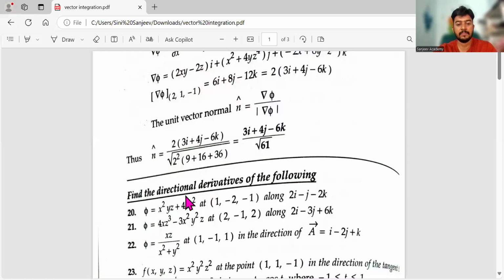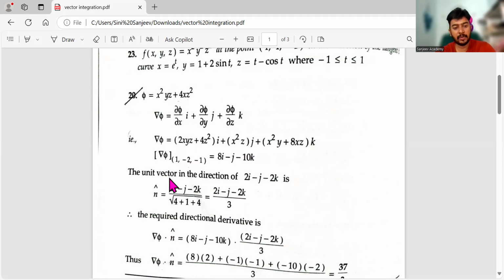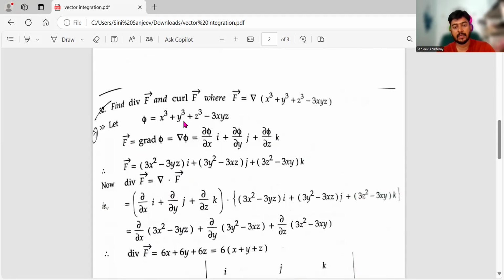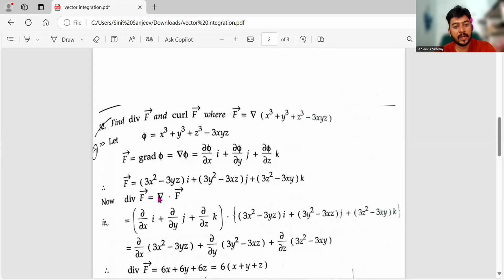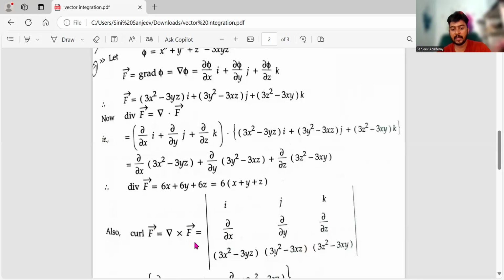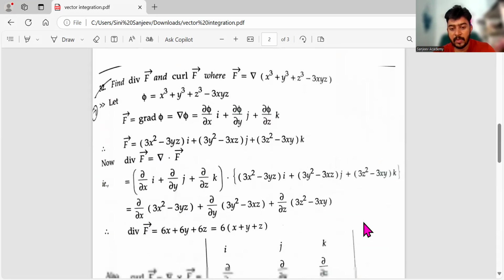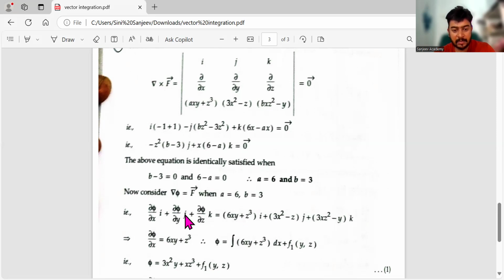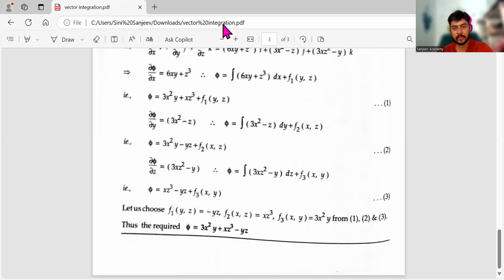Engineering Mathematics-II (21MAT21): Vector Differentiation & Integration Made Easy!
Ace your Engineering Mathematics-II (21MAT21) course with this detailed tutorial on vector differentiation and integration. 📚 Learn core concepts such as scalar and vector fields, gradient, curl, divergence, and their physical interpretations. Understand solenoidal and irrotational vector fields and master line and surface integrals with real-world applications like work done by a force and flux calculations. 🌟

This video is your ultimate guide to scoring high in Engineering Mathematics-II, designed for students in engineering disciplines. Solve problems with confidence and gain a deeper understanding of the subject!

🧮 Topics Covered:
0:00 Introduction to Vector Differentiation
2:30 Gradient, Curl, and Divergence Explained
7:45 Solenoidal & Irrotational Fields
12:00 Introduction to Vector Integration
16:30 Line & Surface Integrals
20:00 Real-World Applications

SANJEEV ACADEMY

8 to 12 Tuitions